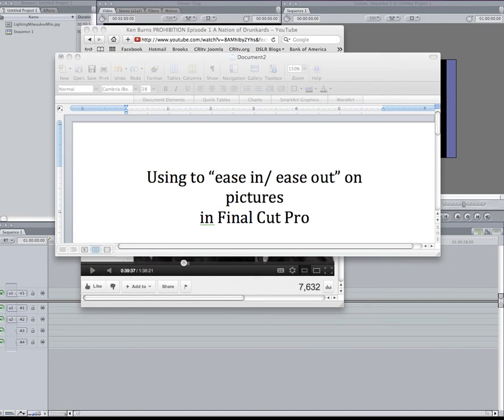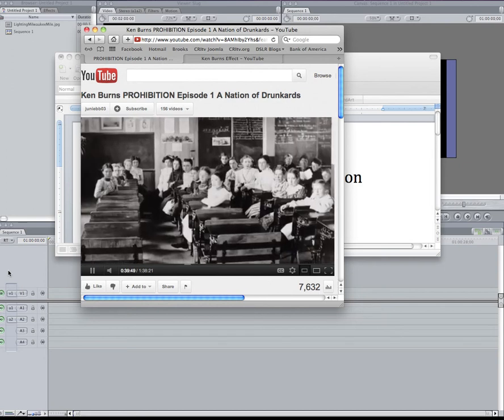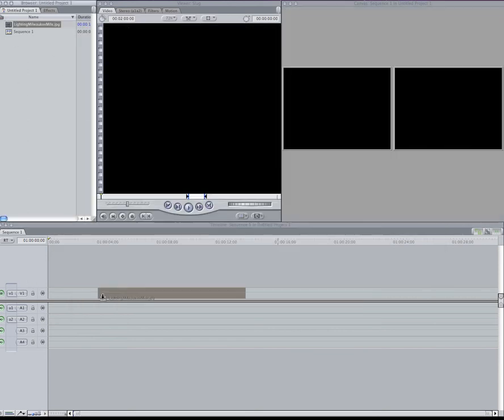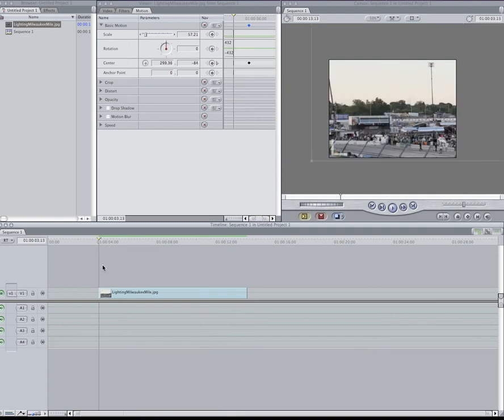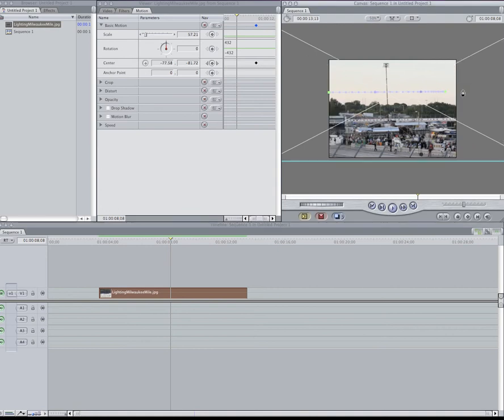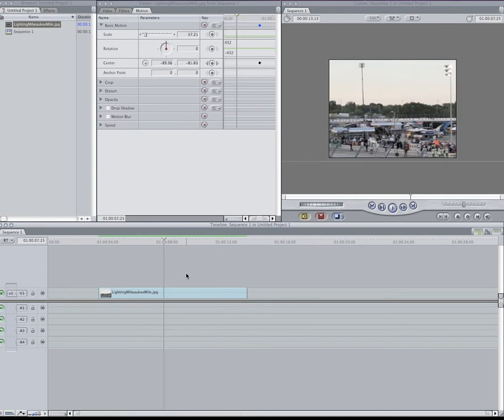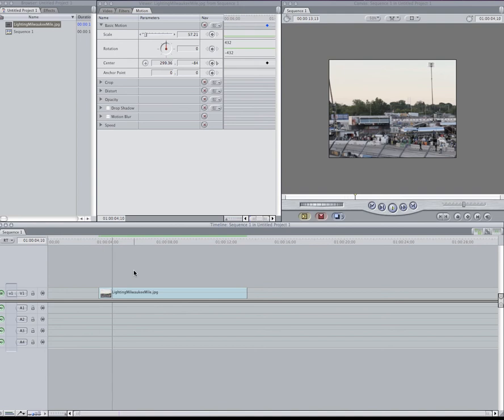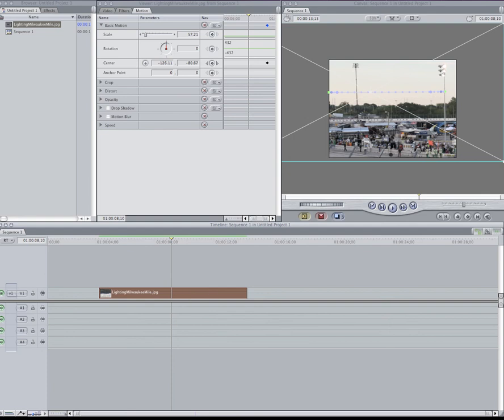Ease in/Ease out in Final Cut Pro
Learn how to create Ken Burns style movement in final cut pro by enabling ease in and ease out on keyframes